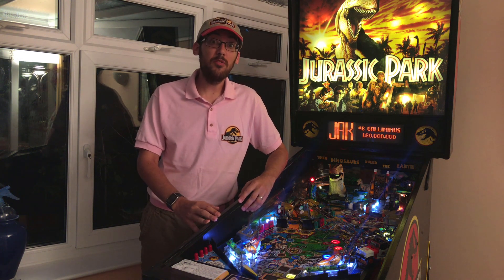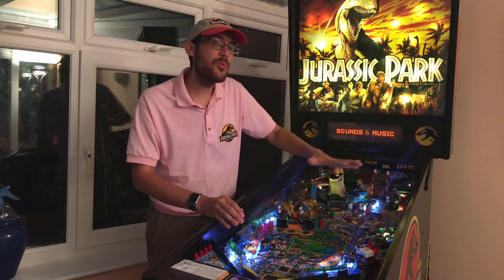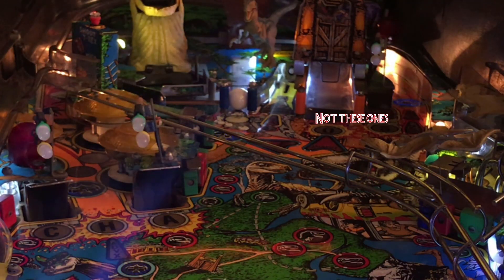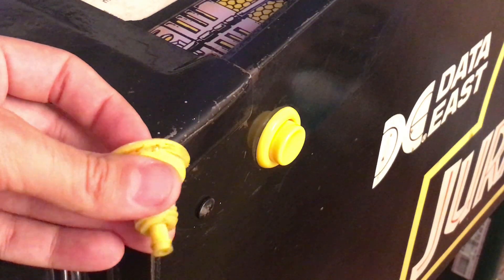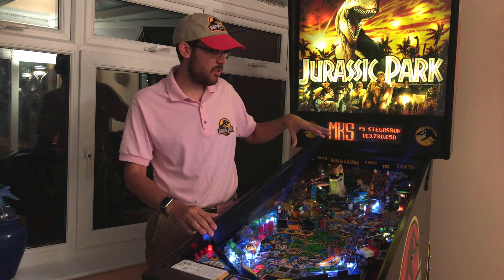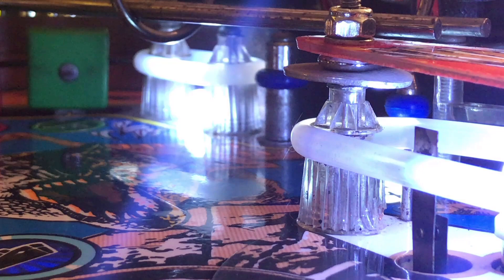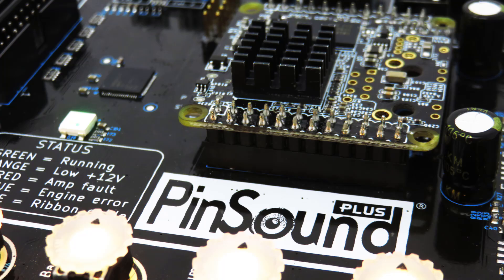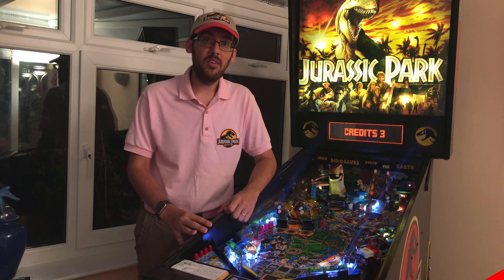Jurassic Park Pinball tour and upgrade plans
In today's episode of my Jurassic Park Pinball Adventure, I take you on a brief tour of the machine and some of the things I've fixed, some repairs that are in progress and some of the upgrades I have planned.

A few things I didn't mention in my video:
- I already fixed an earthing issue which kept giving my wife little mini shocks when she touched the side rails
- Spliced some wires with solder and shrink wrap that had been "repaired" with gaffa tape
- Reconnected a few loose wires from damaged connectors
- I need to replace the EOS switch on one of the flippers
- A lot of the surface nuts are fresh and some of the screws with corroded heads have been replaced
- I replaced one of the broken pillars by the raptor pit. It was broken and the previous owner had replaced it with just a long bolt and a rubber sleeve. I've replaced it with the correct part.
-Replaced some missing door carriage bolts
-Added some missing screws to the circuit board mounts in the backbox
-Power supply CN8 connector is broken and has been hard wired in. Low priority but a new cable and PSU may be needed for tidiness

I'm still working on improving audio, too. I continue to work on reducing the "Data East Hum" which becomes quite apparent when I put the gain up on the built-in camera mic. I have a lapel mic on order too which should mean less noise and clearer audio.

Hope you've enjoyed the video. Please comment on any thoughts you have.